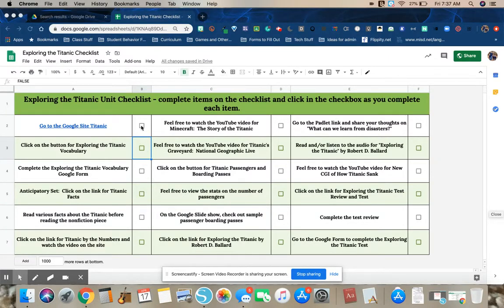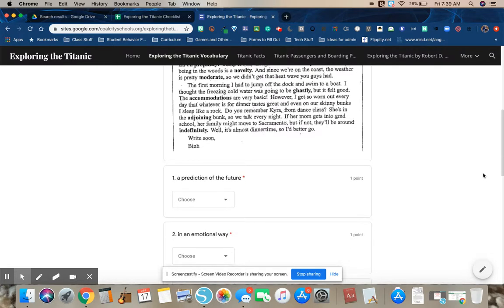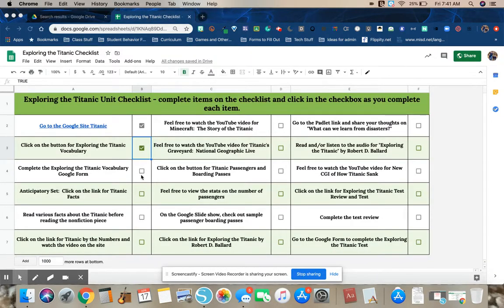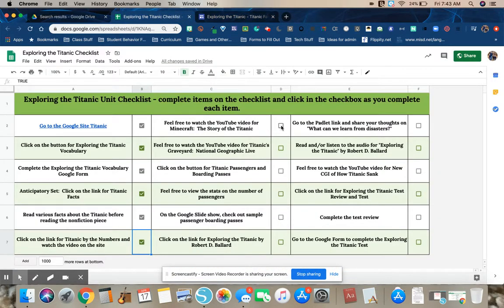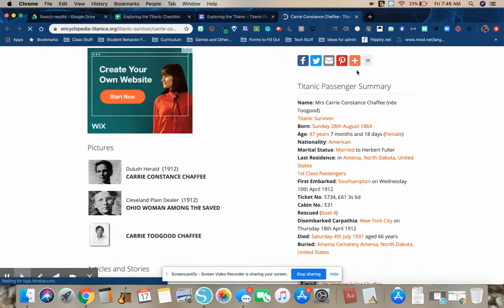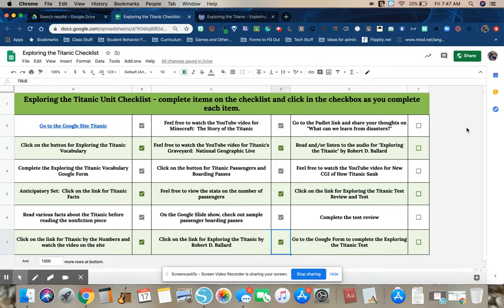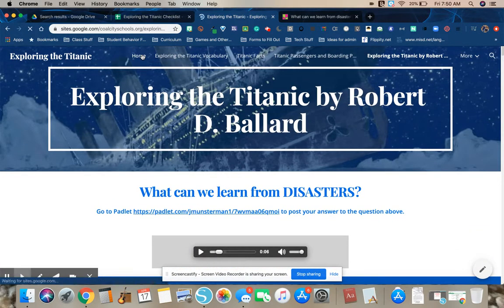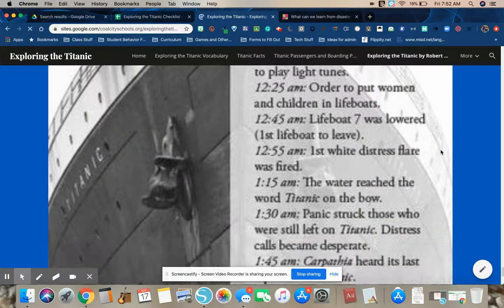Exploring the Titanic Video Tutorial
Video tutorial of how to go through the materials for the nonfiction narrative Exploring the Titanic.